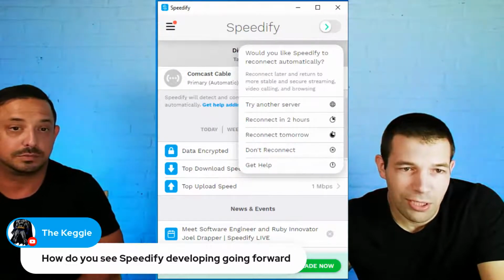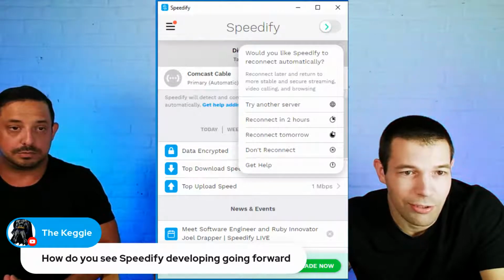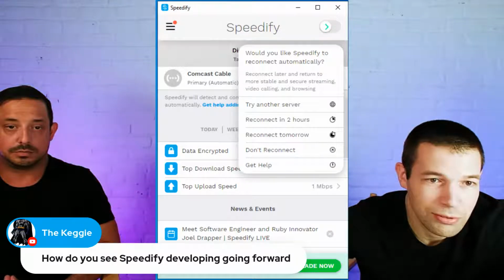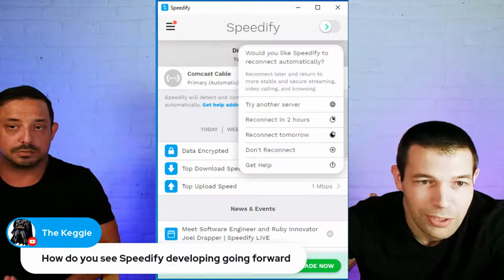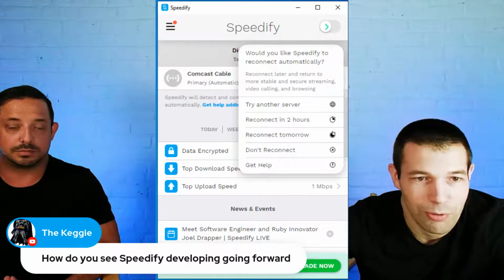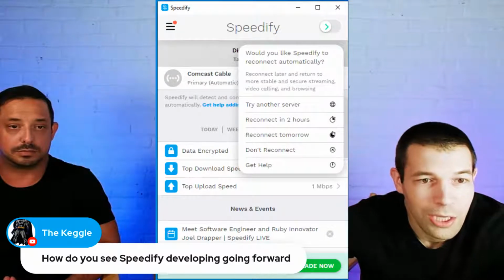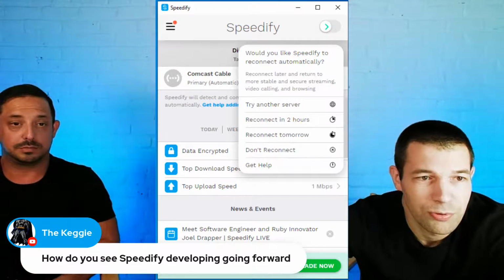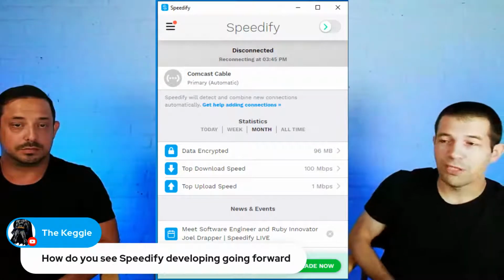Speedify LIVE Office Hours: Q&A with the Developers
On the 128th episode of Speedify LIVE we hold our weekly Office Hours as a triple threat, with not just one, but two of Speedify’s lead developers joining us in the studio!

We chat to Mike and Kevin about the upcoming Speedify 12.5 release and all its new features and improvements, how a Speedify router may be coming soon, and what else we hope to implement in the future.

Here are our 5 takeaways from our Office Hours:

1. Speedify 12.5 is right around the corner, and one of its main new features is our Reconnect feature! With this, when you disconnect Speedify a new dialogue will pop up and offer the option to try another server, reconnect in 2 hours, reconnect tomorrow or stay disconnected.

2. In 12.5 we also renamed the Amazon Prime Bypass to just Amazon Bypass. This is a small tweak that we decided to make in order to avoid confusion on what this Bypass option covers for those wanting to access Amazon services while using Speedify.

3. The Speedify Team is also experimenting with Single Sign-on, which would give users the ability to sign up with the Google or Apple login credentials. This would mean that users’ information gets split between Apple and Speedify, so we don’t know who you are, only Apple does, but Apple won’t know what you’re doing online because of the VPN. It’s the ultimate Privacy solution!

4. A Speedify router might be coming soon! The team may have some things in the works, but until then, we recommend using a Raspberry Pi, as you can set it up to be a Speedify router and share your bonded connection with the rest of your devices. Our guides can be found on our Support pages.

5. When it comes to IRL streaming during the summer, our biggest challenge has been our phone overheating! Some of the things we learnt are: take off the phone case, and get a cooling device if you can. The one that has worked for us is the Razer Phone Cooler Chroma!

00:00 intro
02:27 Welcome Welcome Welcome!
04:04 Speedify 12.5 (1)
08:10 Single Sign-On (3)
09:40 Amazon Bypass Rename (2)
12:07 Speedify Router? (4)
21:34 Overheating & IRL (5)
27:08 Outro